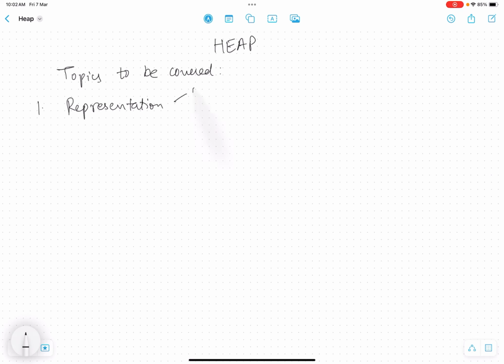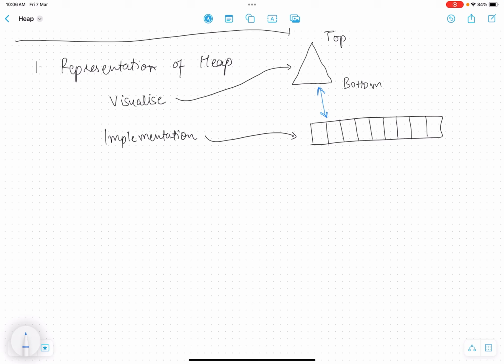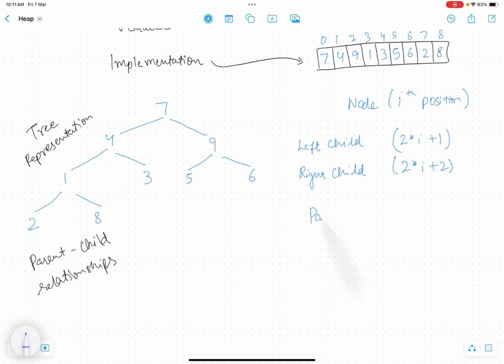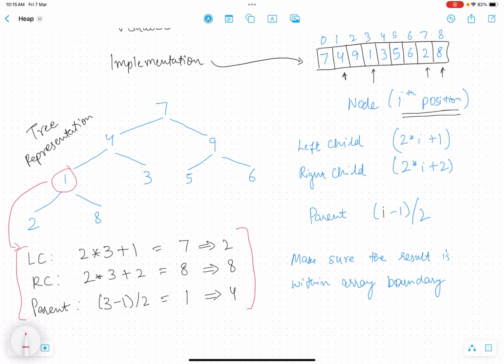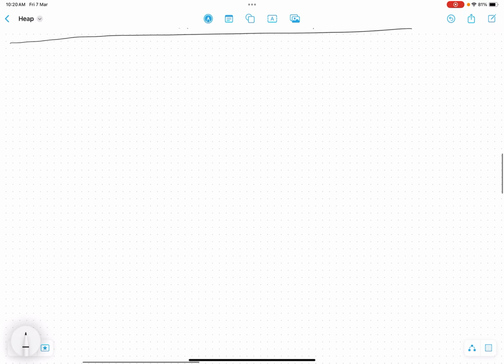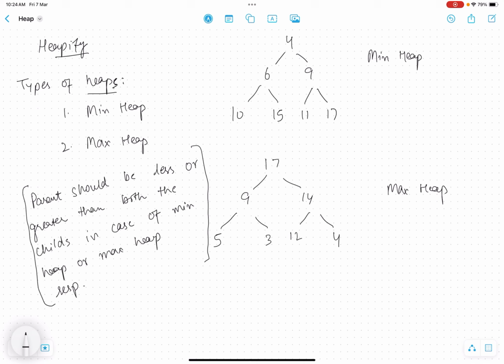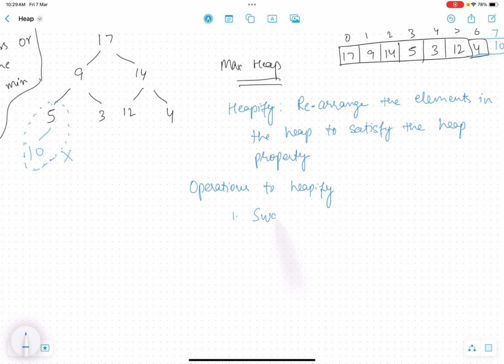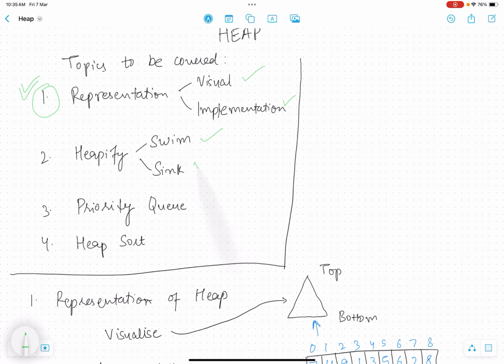Heap Data Structure Part 1 | Tree & Array Representations | Heapify | Sink | Swim | Examples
Want to master Heap Data Structures? In this video, I explain:
Heap Representations - Tree and Array Format
Heapify Process
Swim and Sink Operations

This video is perfect for beginners and advanced learner’s preparing for coding interviews and DSA